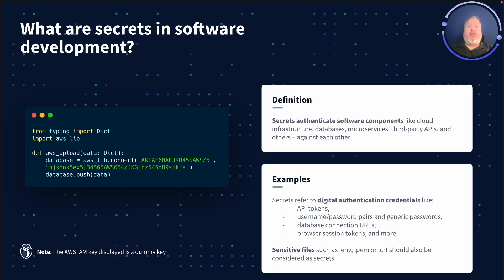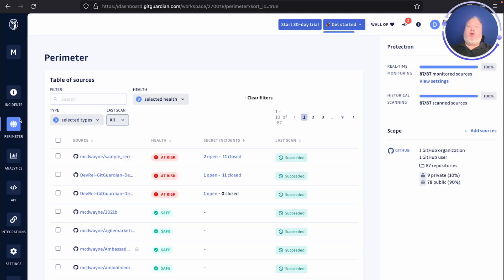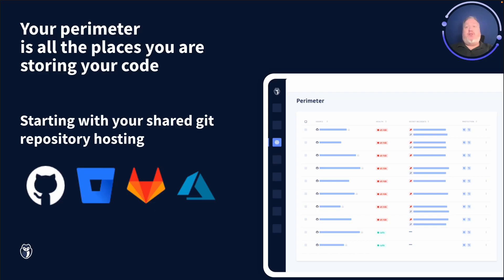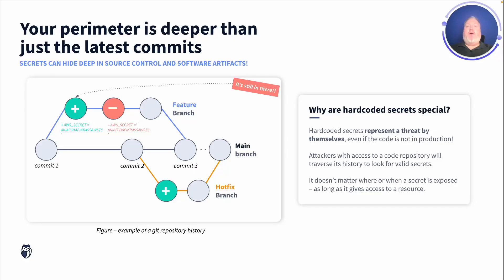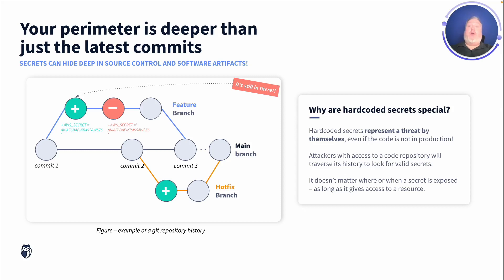Understanding Your Perimeter With GitGuardian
Understanding your perimeter is an important part of eliminating secrets sprawl.

In this short video, you will learn how GitGuardian defines your perimeter when using the GitGuardian Internal Monitoring Platform.